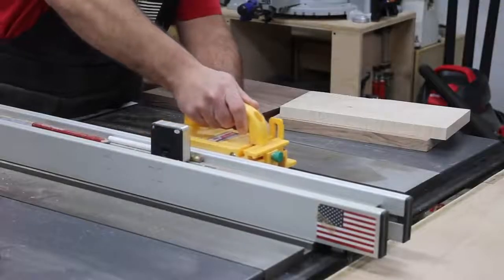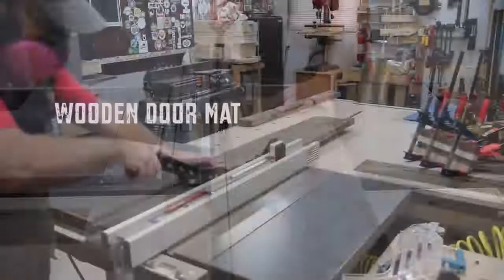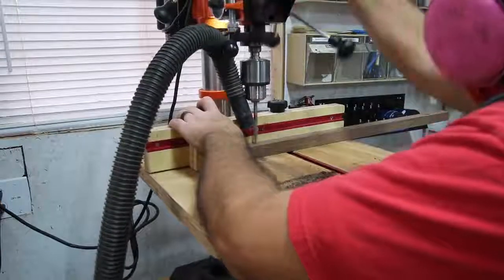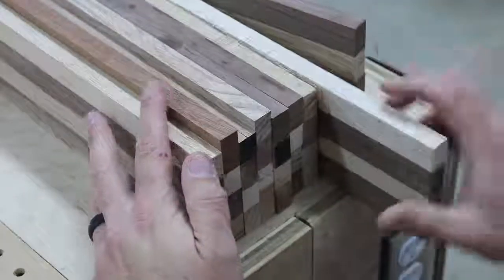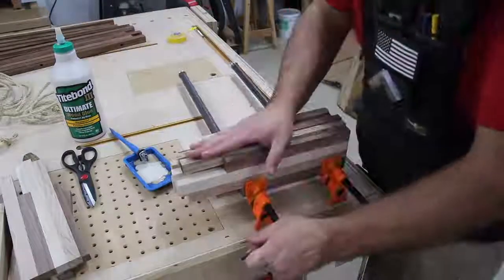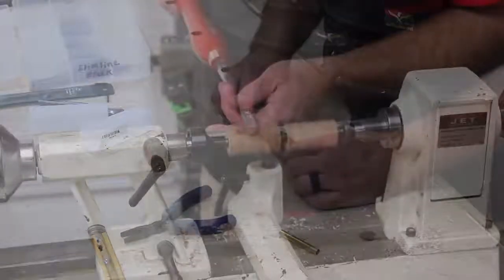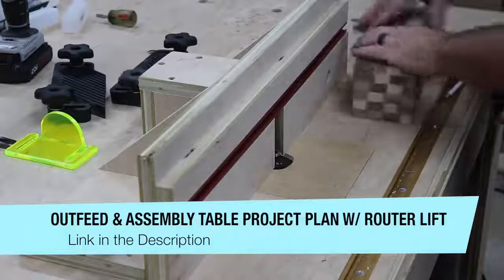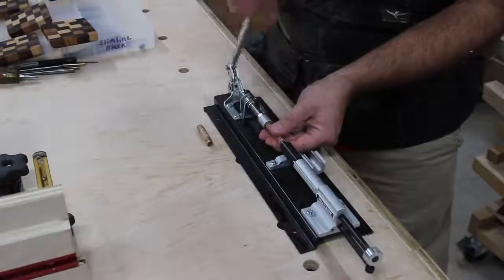3 Easy DIY Projects You Can Make In One Day / Woodworking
If you are beginner or have done some woodworking you will find these plans easy-to-follow.

Teds Woodworking is a big collection of woodworking plans and all of these are well organized and categorized so that you find what you are looking for fast. These woodworking plans include bed plans, table and chair plans, furniture plans, shed plans, bird house plans and many more. Each of these woodworking plans come with full comprehensive instructions as well as diagrams. You will be able to see, what it is you want to do. The program also includes 150 training videos, so you can see and learn how things should be done. You will be able to see the complete pieces that you need to build and learn how to fit them together. The diagrams are used by many individuals as they go through each part of the process.

One great aspect of Teds Woodworking is that it is easy to understand! You will find all the projects and a way to learn how to build them with an easy step by step procedure. These plans and structures are already proven to work. Some guides out there will only give you lousy plans and waste your time. Teds Woodworking offers simple guides and schematics. This system has blueprints for almost everything you want to make. There are available blueprints from dog houses to green houses. Even instructions for building gazebos and guitars are easy to follow. The instructions on how to create children’s and baby cradles are carefully laid out in a way that you can easily build them right away.

Curius About How To Start Your Own Woodworking Business From Home?
 Woodworker Speacialist Jim Morgan Teaches You How To Start Your Own Woodworking Business

*The particular woodworker, has helped hundreds of woodworkers to start their own business from home

And Remember Woodworking is not a work.. Its a Passion!